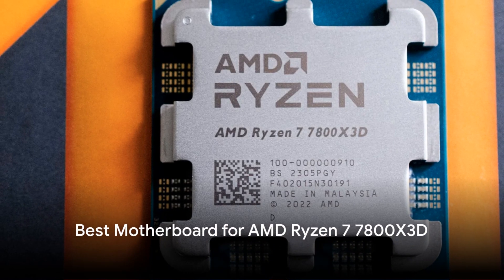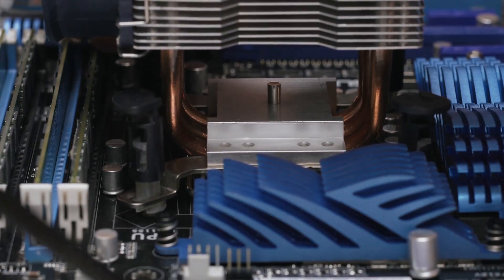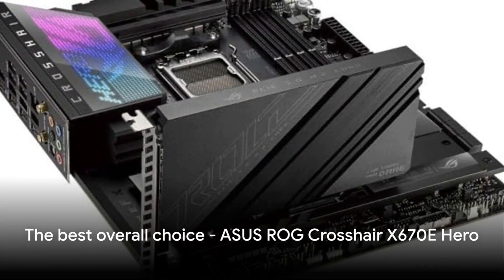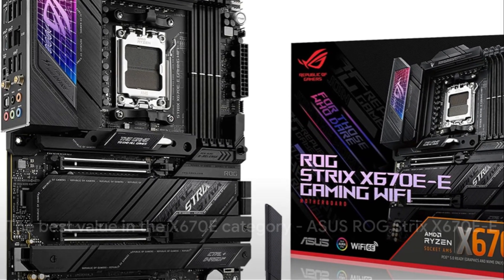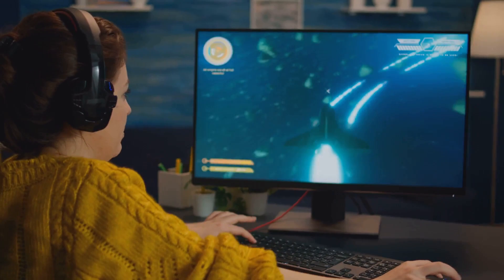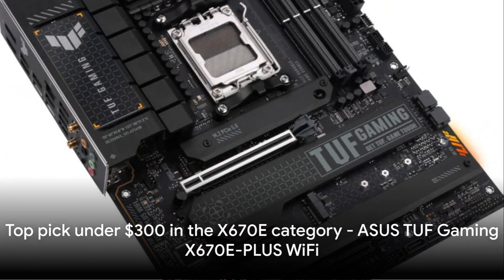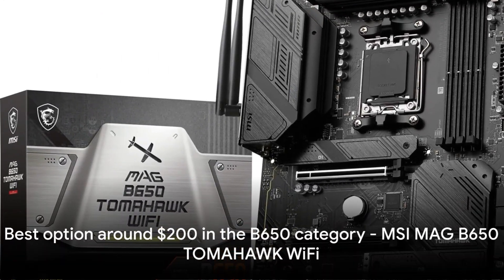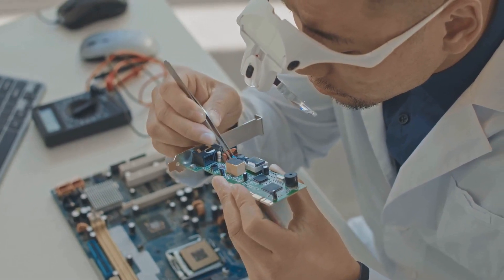Best Motherboard for AMD Ryzen 7 7800X3D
Top 5 motherboards for AMD Ryzen 7 7800X3D:
1. ASUS ROG Crosshair X670E HERO ATX Motherboard - Buy

2. ASUS ROG Strix X670E-E Gaming WiFi 6E ATX Motherboard - Buy

3. Gigabyte B650 AORUS ELITE AX AM5 ATX Motherboard - Buy

4. ASUS TUF GAMING X670E-PLUS WIFI ATX Motherboard - Buy

5. MSI MAG B650 Tomahawk WiFi Gaming Motherboard - Buy